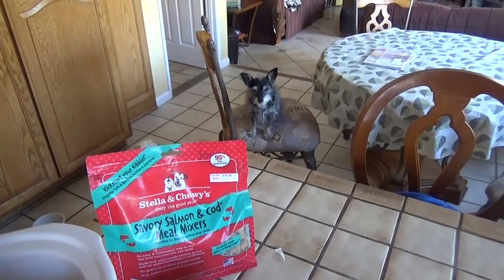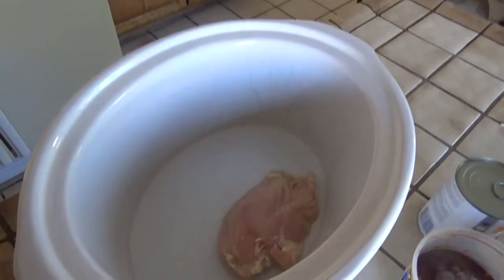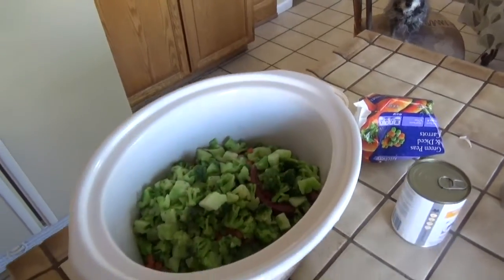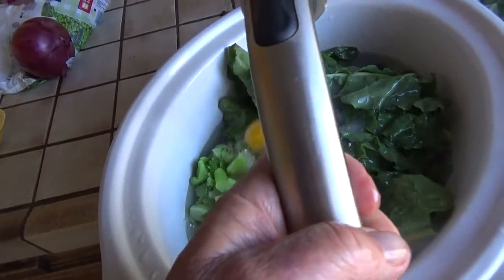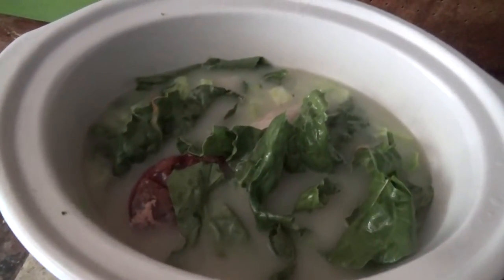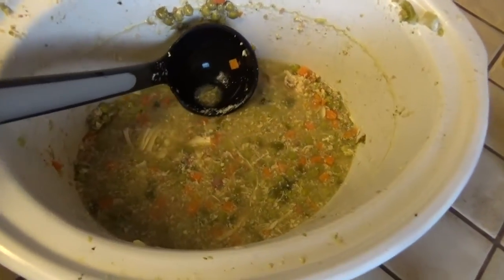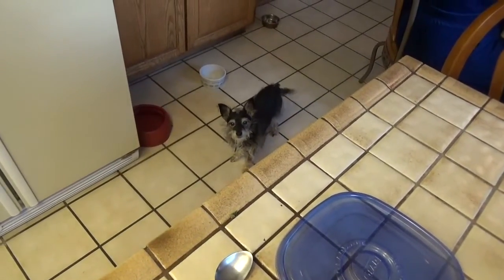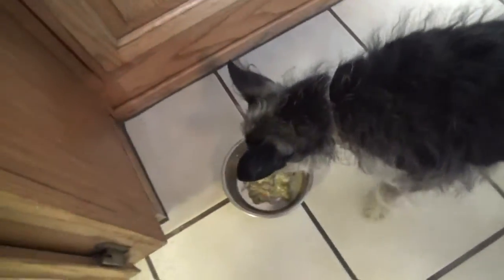Home Cooking Dog Food with Chicken and Colorful Veggies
Home cooking dog food with chicken, chicken liver, chicken hearts and gizzards, peas ,carrots, broccoli, beet tops, and love.